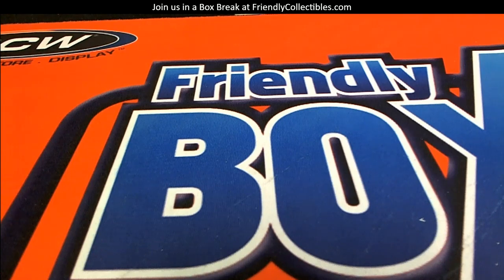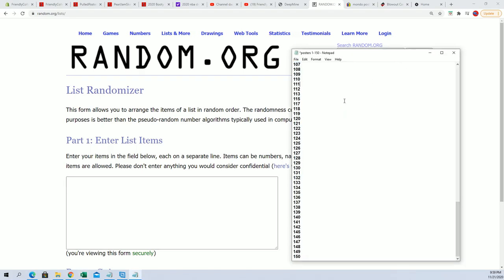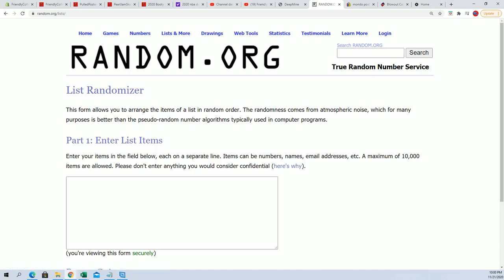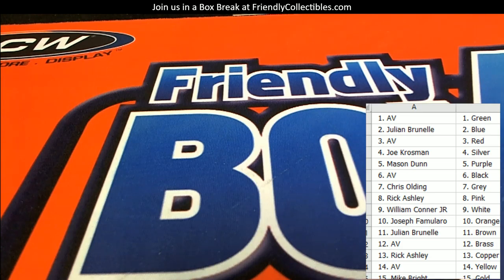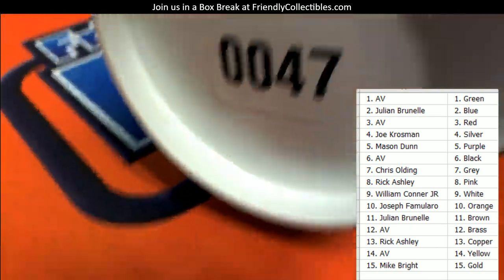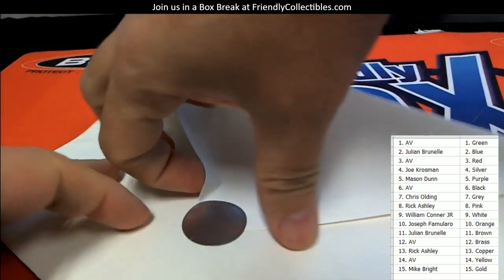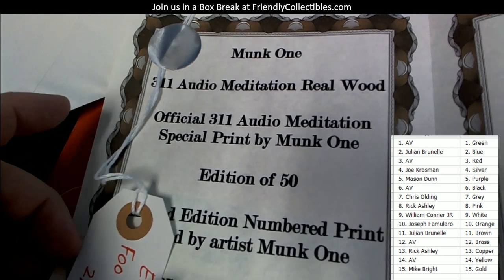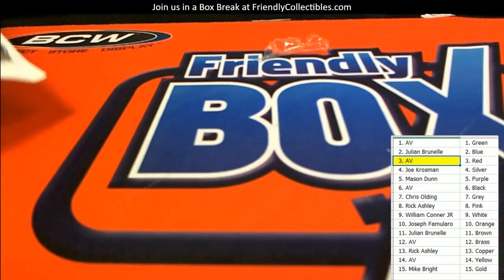2020 BOOTY BOX SCREEN PRINT POP ART POSTERS ID BBGIGPOST113